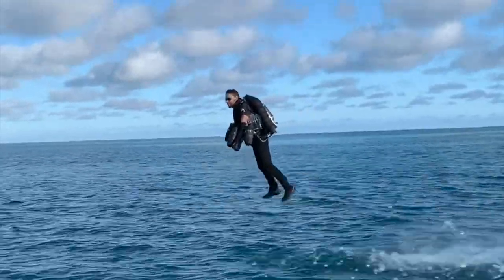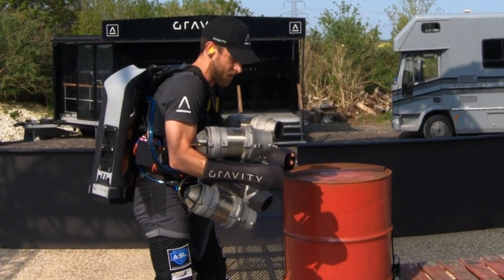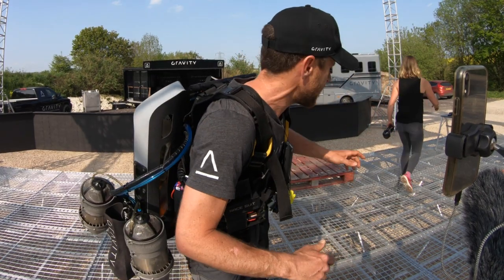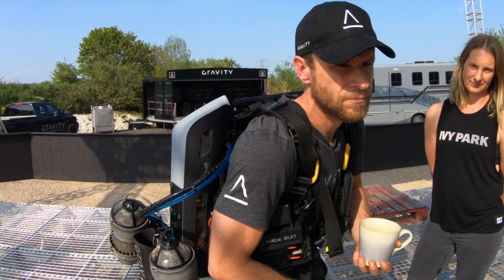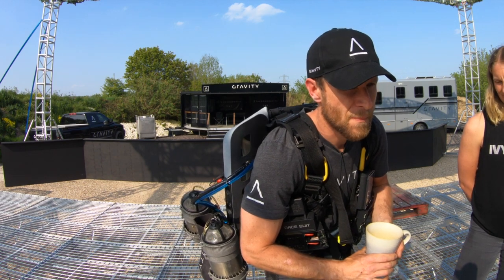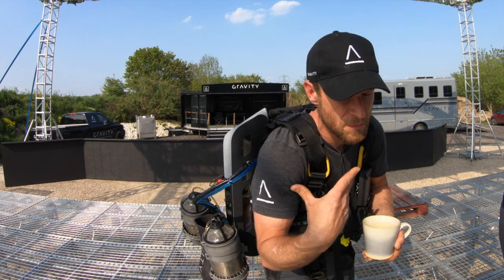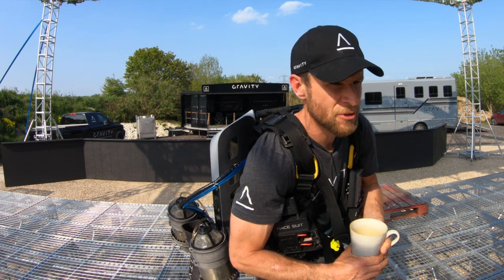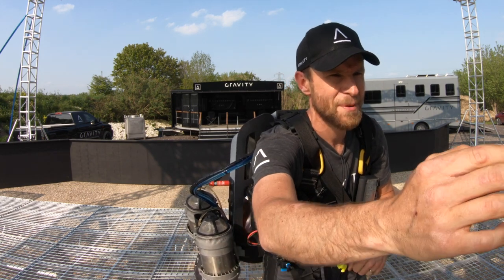Flying Tea & Biscuits!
What else do you do in lockdown. well how about InstaLive with ColinFurze, see if you can drink tea and eat a biscuit in a Jet Suit, and answer a few live Questions! Always testing 🚀

BACKGROUND
With a rich family history in Aviation, former Oil Trader & Royal Marines Reservist, Richard Browning, founded pioneering Aeronautical Innovation company, Gravity Industries in March 2017 to launch human flight into an entirely new era.

The Gravity JetSuit uses over 1000bhp of Jet Engine power combined with natural human balance to deliver the most intense and enthralling spectacle, often likened to the real life Ironman.

Gravity has to date been experienced by over a billion people globally and covered by virtually every media platform. The Gravity Team, based in the UK, have delivered over 100 flight & Speaking events across 30 countries including 5 TED talks.

“The team and I are delivering on the vision to build Gravity into a world class aeronautical engineering business, challenge perceived boundaries in human aviation, and inspire a generation to dare ask 'what if…”

Get in touch for;  Speaking Engagements // The Gravity Team Flying at your Event // Personal Flight Experiences & Flight Training // get involved in the Jet Suit Race Series!

Richard Browning
Founder & Chief Test Pilot
Gravity Industries ltd